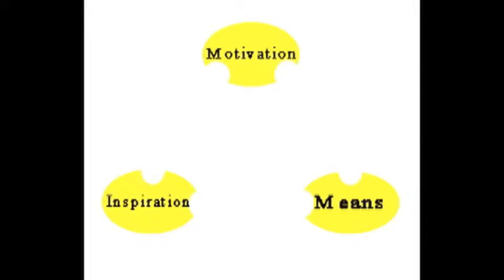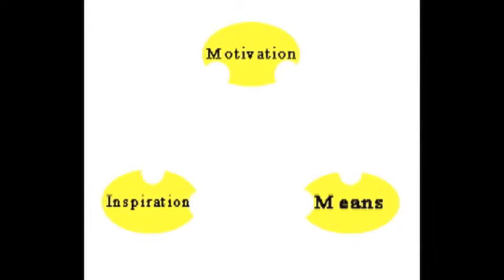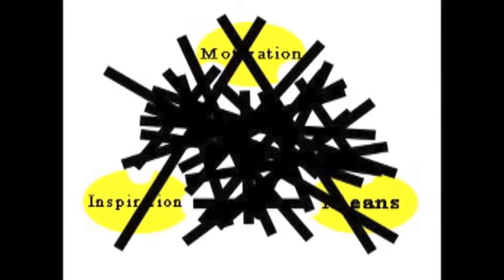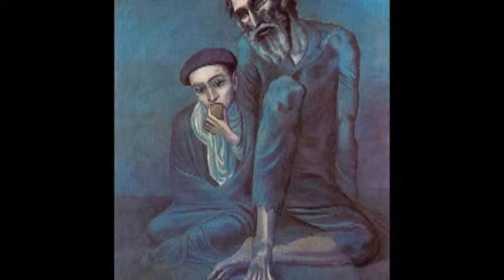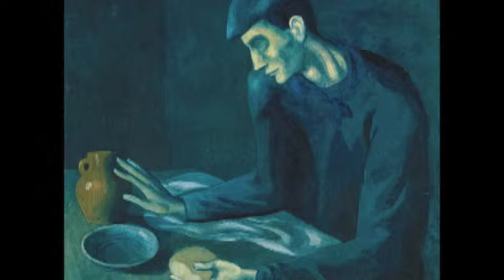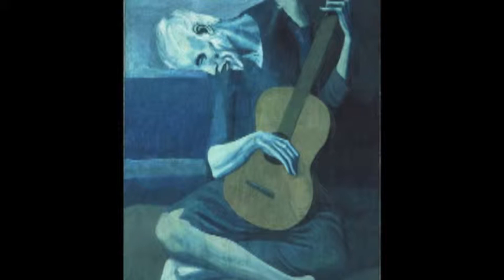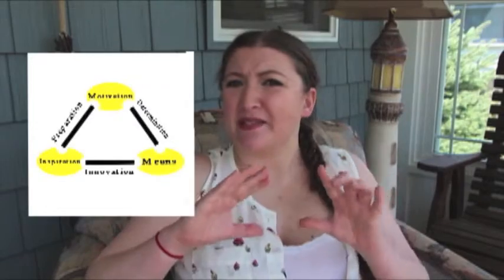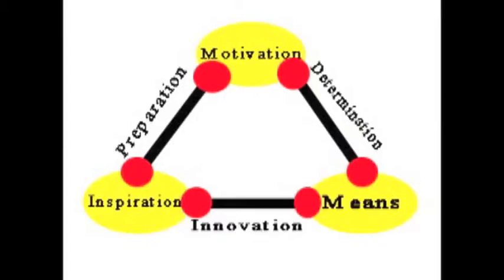How to do the Thing!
Doing the thing! A little advice on productivity from someone who has failed at it before! Wait...there is a lot better advice in the video I promise